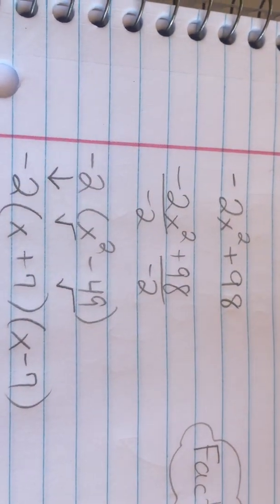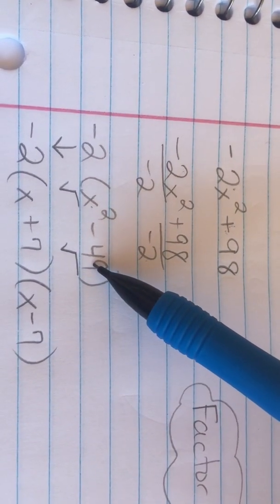Factor difference of squares